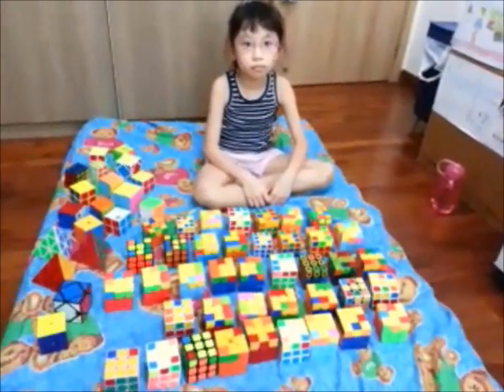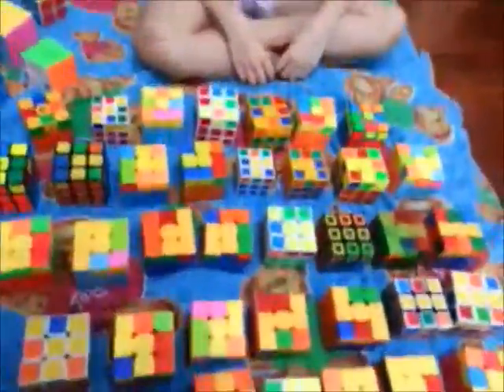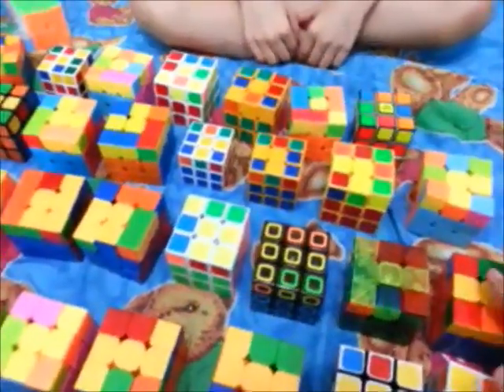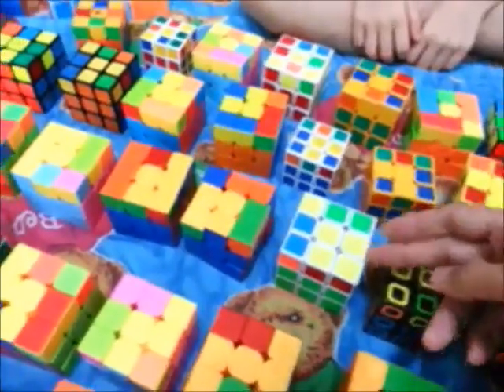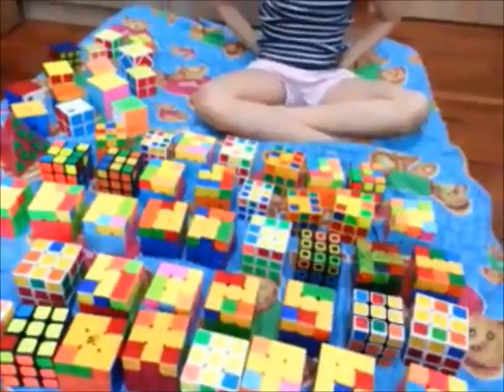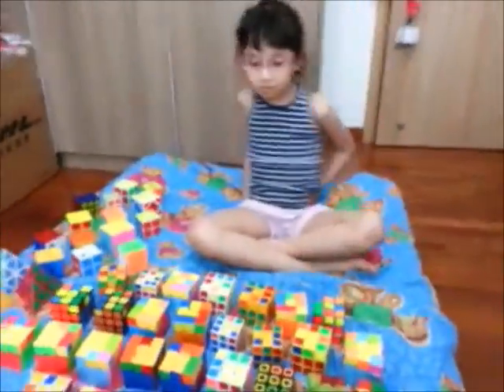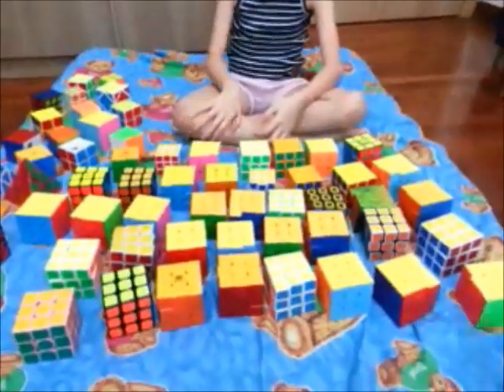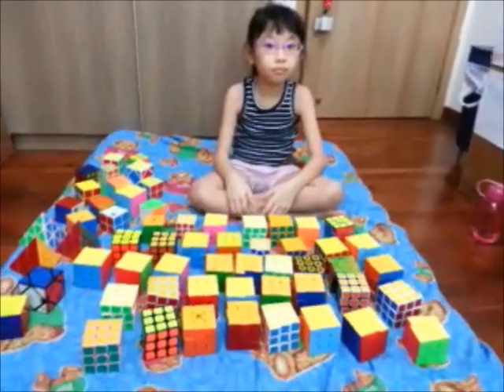- 7 years old Seraphina executing 40 OLL out of 57 OLL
- At the age of 6 years old, having memorized all 21 PLL (Permutation of Last Layers) , which is the final step in Advanced Method CFOP (or Fridrich Method) of solving 3x3,  now my 7 years old daughter Seraphina, has gone on to start memorizing OLL (Orientation of Last Layer), 2nd last step in CFOP method - in which one would make the Up face all Yellow (if start with white cross) in ONE move after F2L (First 2 Layers) is done.

As of 16th August 2015, she has memorized 40 OLL out of possible 57 OLL & in this video, she shows that it can be easily executed.

You guys can do it too !

Well, for her 40 down, 17 more to go …….

Cubes used:
Fangshi Shuangren 54.6 mm Black Caps on Primary Body
Cong’s Design Stickerless ZBW
Dayan 5 Zhanchi  57 mm Yellow
Moyu Aolong  v2 White
Cong’s Design Stickerless Pink
Diansheng Mini 3x3
Dayan 5 Zhanchi  50 mm Stickerless Black
Moyu Aolong  v2 Stickerless Pink
YJ Yulong Special Limited Edition Yellow
Dayan 5 Zhanchi  50 mm Yellow
Shengshou Linglong Mini 3x3 (46.5mm) White
Gans 357 Stickerless
Qiyi Lei Ting (Thunderbolt) Stickerless ZBW
mf8 Legend II Black
Fangshi Shuangren v1 Black
Qiyi Warrior Stickerless
YJ Yulong Transparent  6 Colors
Qiyi Degenerator
Moyu Weilong v1 White
Moyu Aolong v2 Stickerless White
YJ Yulong Stickerless White
YJ Yulong Stickerless Pink
YJ Yulong Stickerless ZBW
Moyu Aolong v2 Stickerless ZBW
Maru CX3 White
Fangshi Shuangren 54.6 mm White Caps on Black Body
Moyu Hualong Stickerless White
Cong’s Design Stickerless White
Moyu Aolong v1 Mini 54.5 mm Stickerless Pink
Yu-Xin 3x3 Stickerless
Dayan 5 Zhanchi  57 mm White
Moyu Aolong v1 Mini 54.5 mm Stickerless ZBW
Shengshou Rainbow
Moyu Weilong v2 (57 mm) Stickerless Pink
YJ Yulong White
Dayan 5 Zhanchi  57 mm Stickerless Black
Dayan 5 Zhanchi  57 mm Stickerless White
Moyu Hualong Black
Moyu Hualong White
Gans 357 Limited Edition Pink

For those reading this, feel free to add my FACEBOOK page - Bob Cubes
and see my timeline for more interesting photos & posts every day !! Cheers !

If any one's interested in buying cubes or cubes related stuffs from 46 manufacturers or if any one you know wants to have How To Solve Cubes tutorial lessons, please whatsapp me at

* BEYOND IMAGINATION - The World is Full of Puzzles *
 - Infinite Possibilities - One Solution -
        43,252,003,274,489,856,000